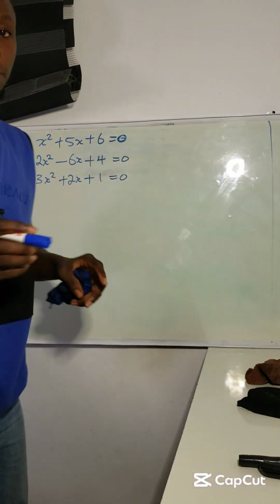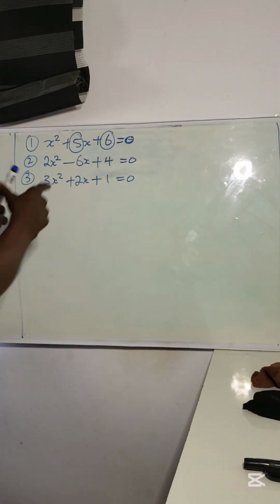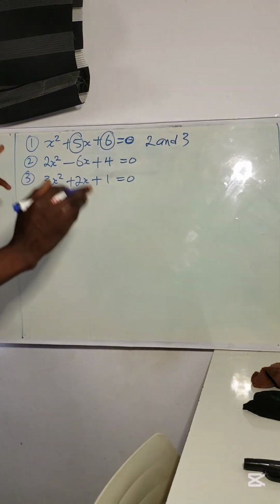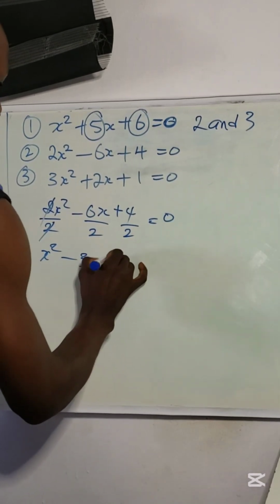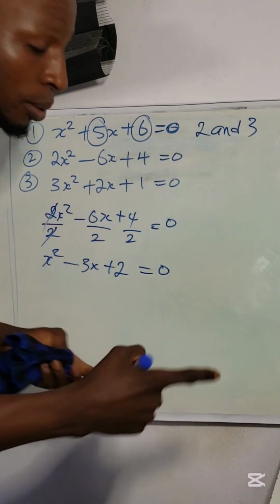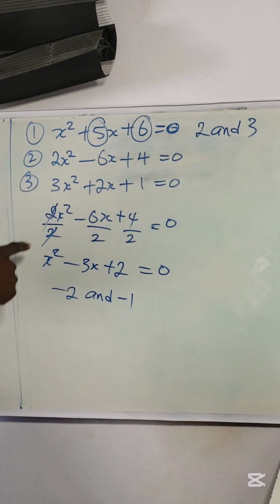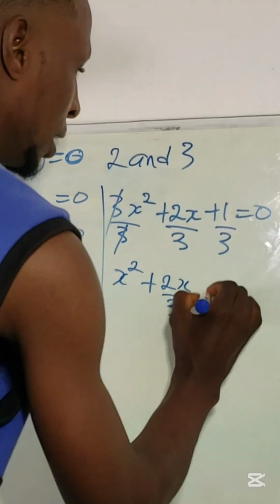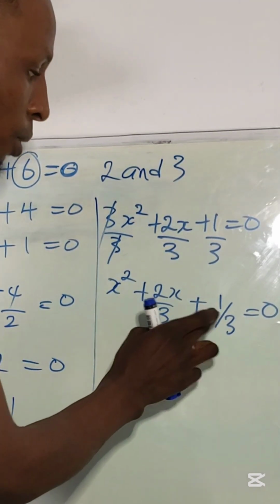15 October 2025